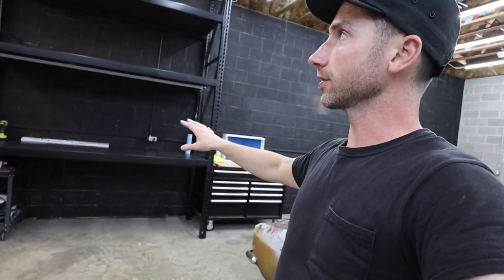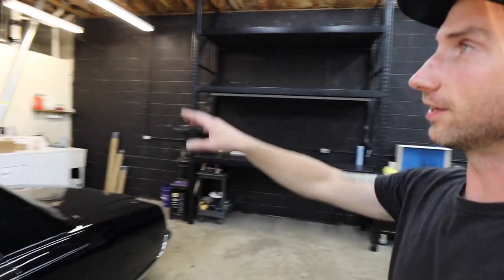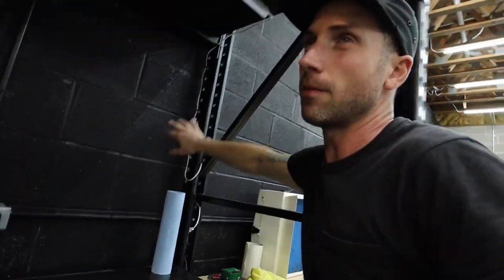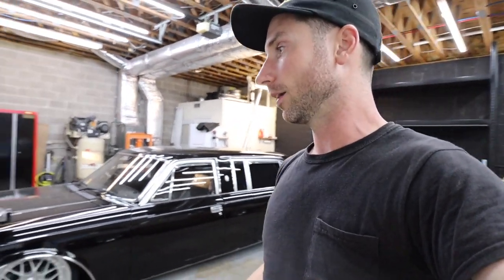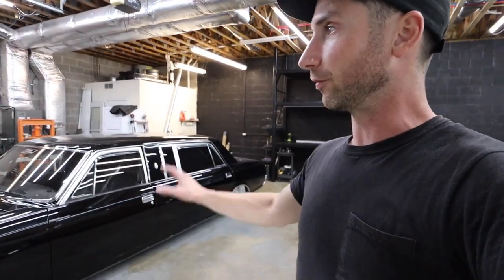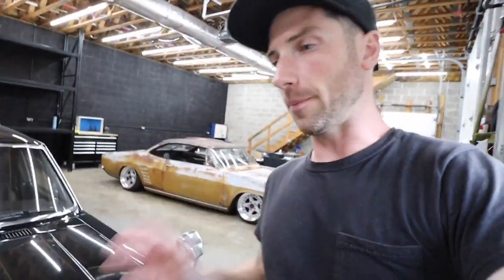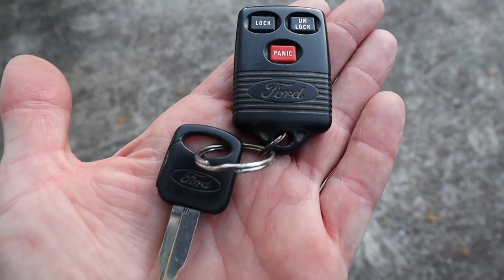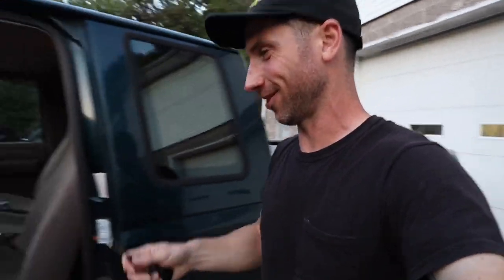NEW CAR HAULER!! - Back In An OBS Ford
for a discount on all your air suspension needs!

Support the supporters of the channel!